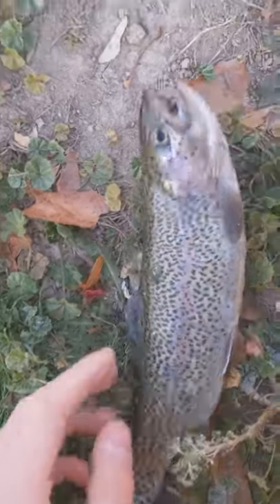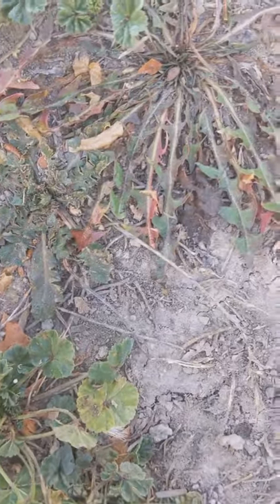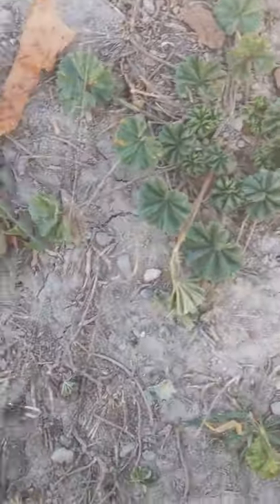Fish Rescue! (Old Hook In It's Mouth)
This trout had two different hooks in it's mouth. Mine, which I swiftly remove, and than the other, which was rusted up and only had to ends remaining. Watch to see the fish swim back home!